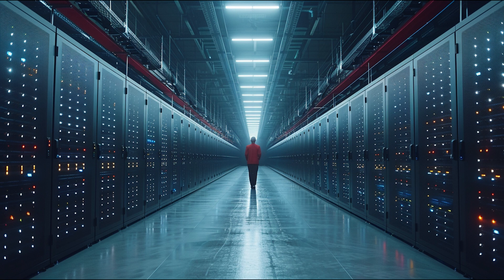Breakthroughs in Quantum Computing Set to Revolutionize Technology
The content, including articles, medical topics, and photographs, has been created exclusively using artificial intelligence (AI). While efforts are made for accuracy and relevance, we do not guarantee the completeness, timeliness, or validity of the content and assume no responsibility for any inaccuracies or omissions.